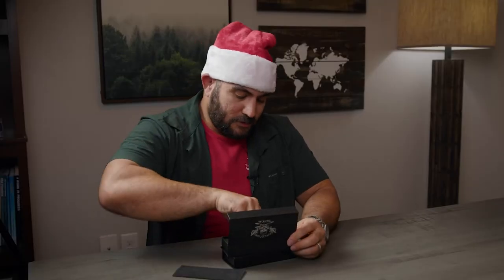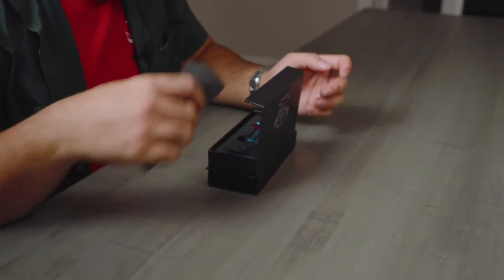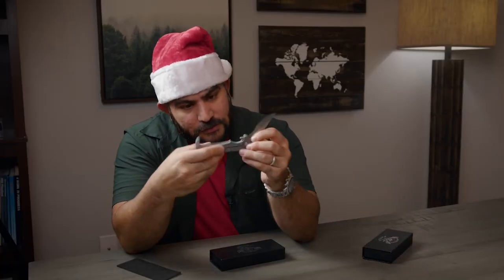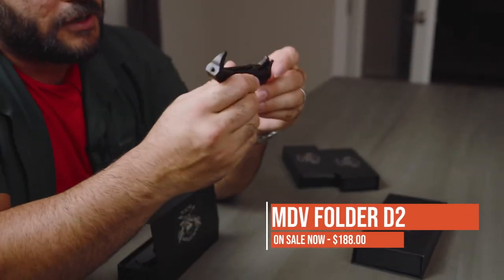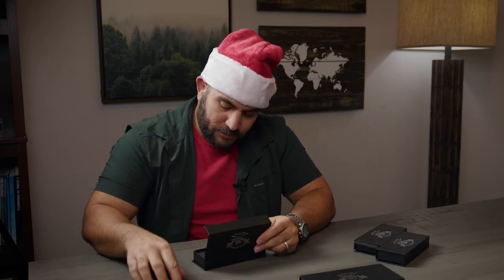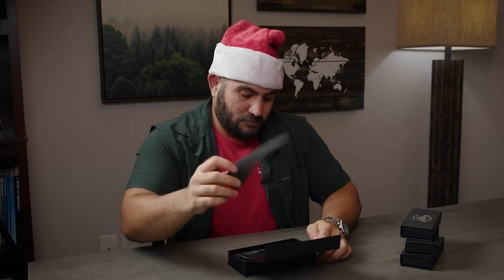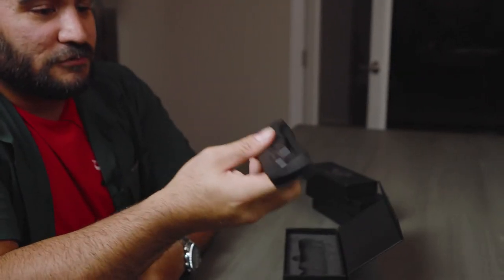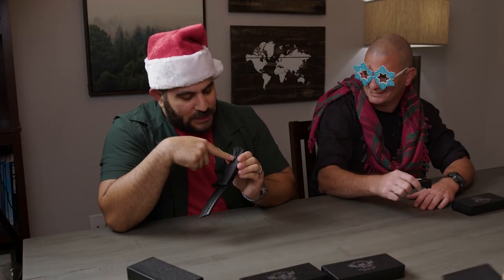A Merry Skallywag Unboxing // MDV & Razorback Folders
Merry Christmas to all you pirates!  In this video, Michael unboxes a gift from the Santa of slicey things!  He talks about the MDV-F trainer, aluminum & D2 MDV Folders, and the Razorback Folder.

Make sure you stay till the end!  We added a few clips of the Skallywag crew getting together for a Merry Skallywag Unboxing.  Starring Bull Adams, Jimmy Terrell, Chris Trisko, and Mike Donvito!